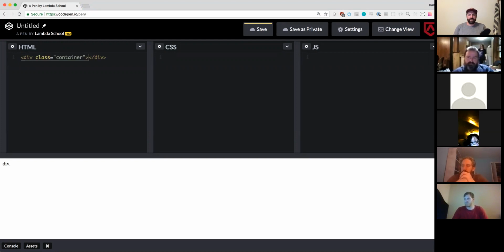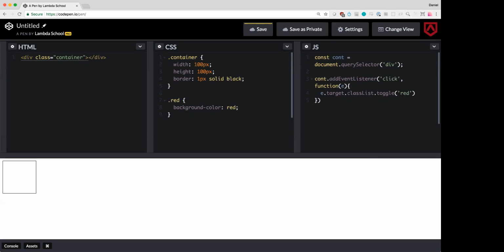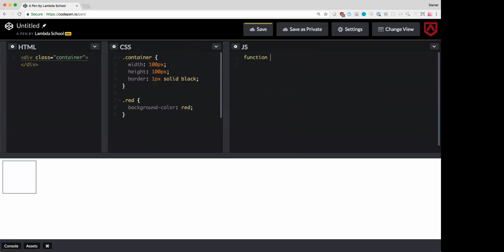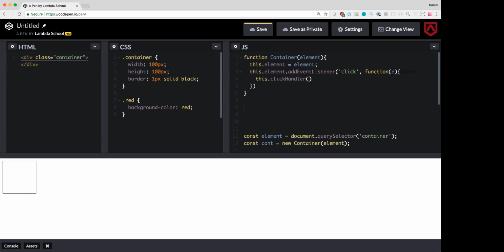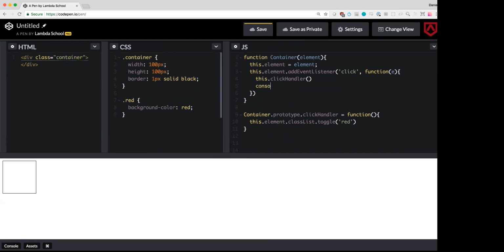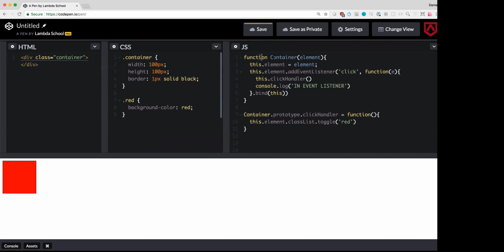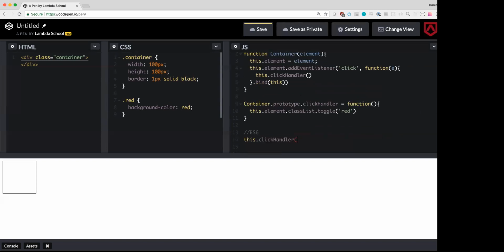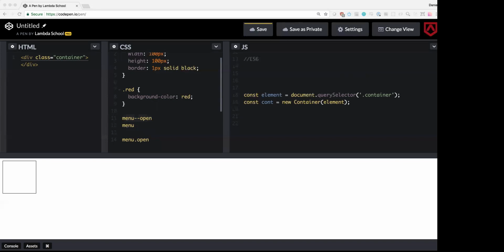FSWPT2 - Components Q&A